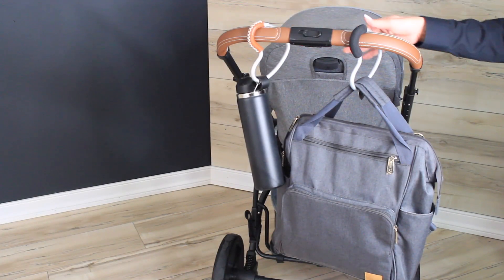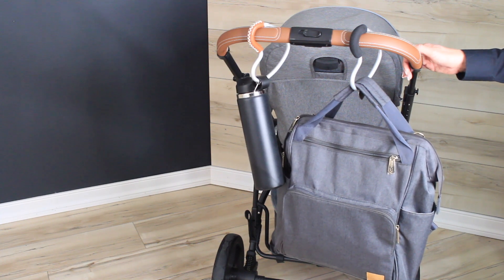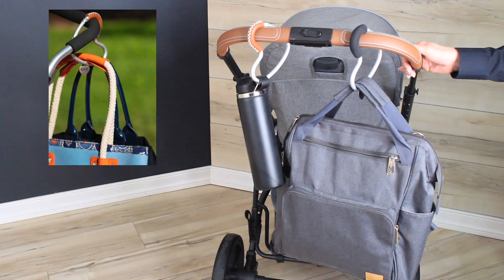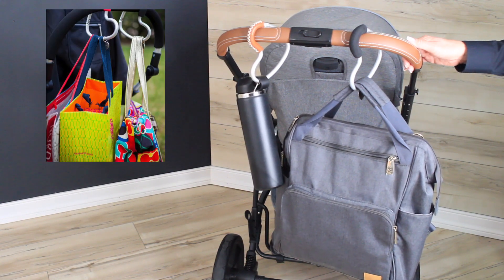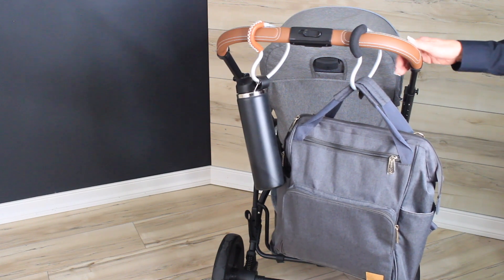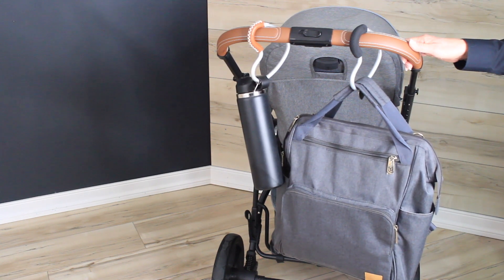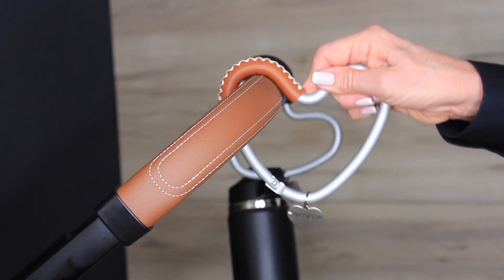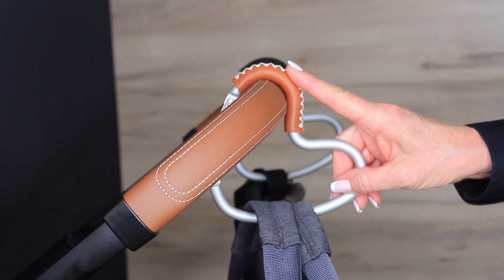Heart Stroller Hook Quick Overview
Convenient hook for hanging your bags. Let the new buggy heart hook hold onto your belongings when you’re on-the-go. KidCo’s newest innovation is a fun and functional bag hook which comes in an eye catching heart design shape! The heart hook is the perfect stroller, shopping cart or travel companion. A lightweight aluminum bag hook with a new stylish leather grip holds your items in place. It’s superior design allows for carrying all types of bags and purses, especially those with wide handles. Click it on for quick errands and shopping trips around town or for family trips when you know you’ll have more bags that you can carry.